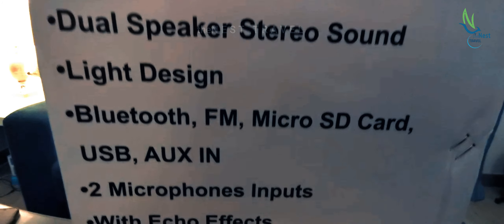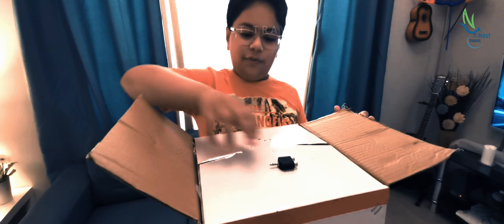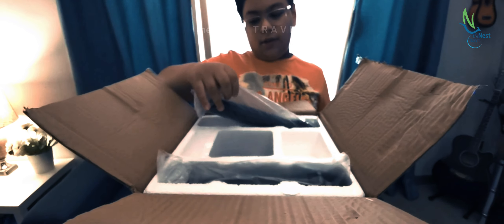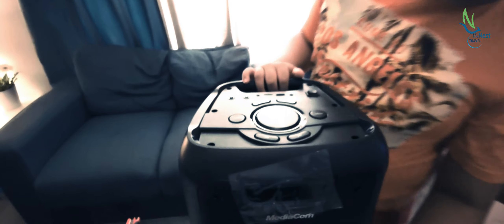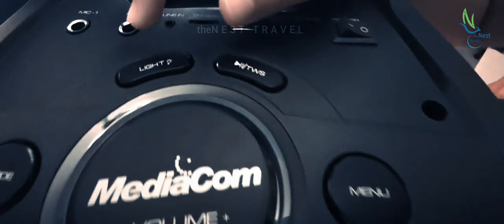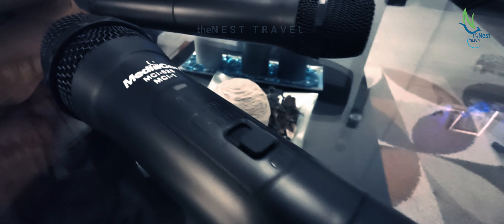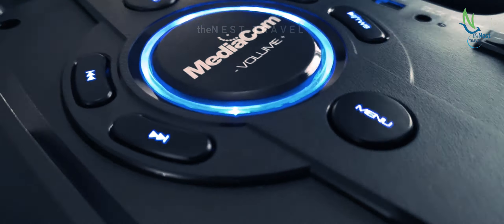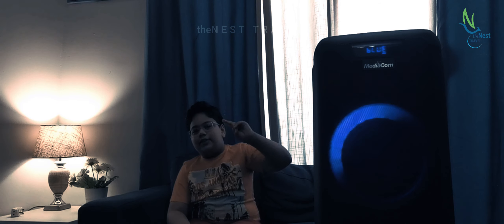UNBOXING OF MEDIACOM - MCI 525 KARAOKE SPEAKER BY NEST TRAVEL